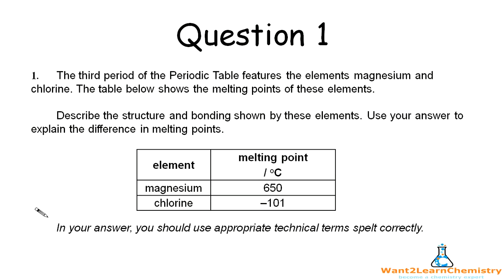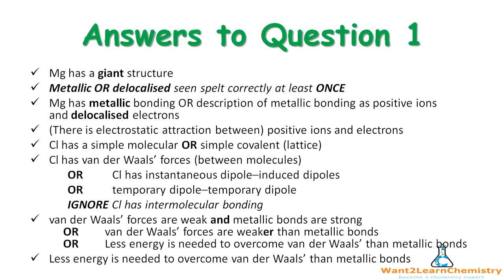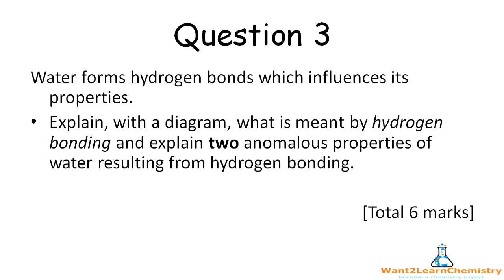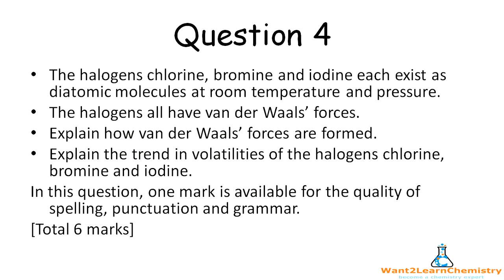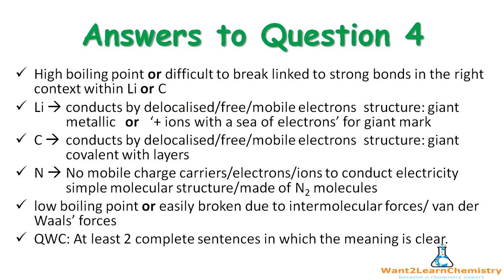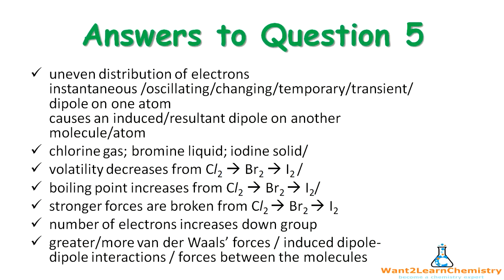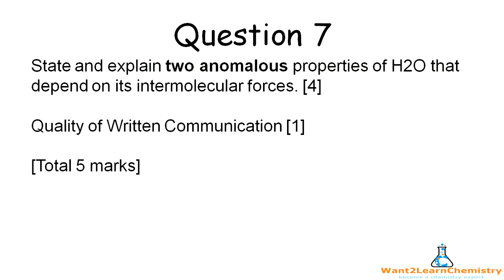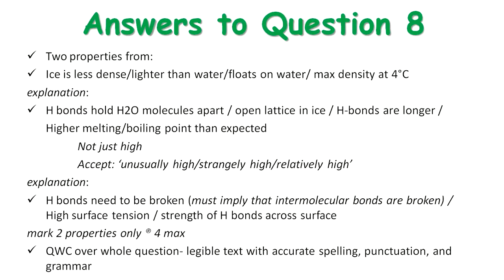NEW OCR(A) 2015 Chemistry Specification - 6 marker Q & A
OCR A Exam board for the 2015 specification,